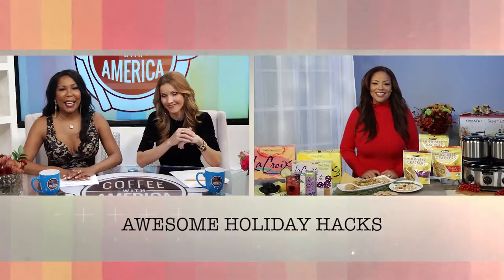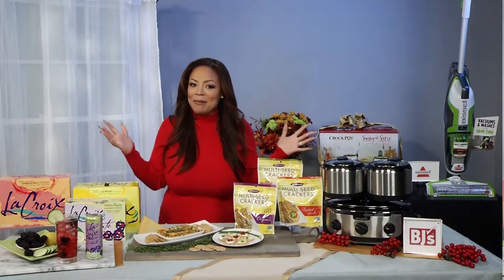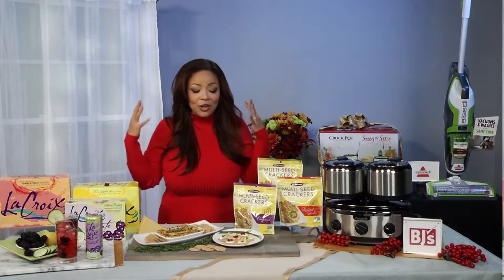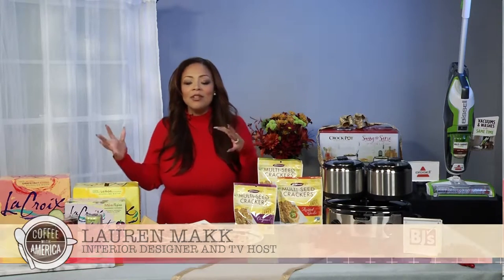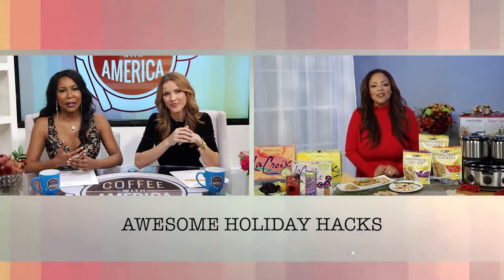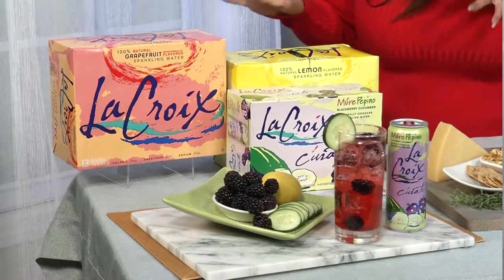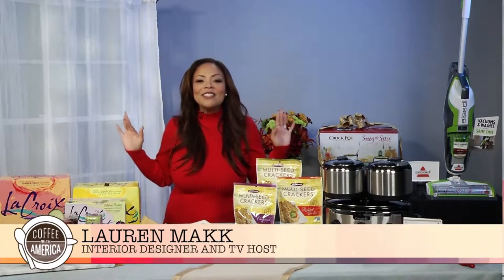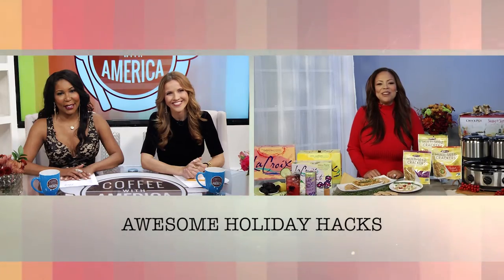Holiday Hacks with FABLife Host Lauren Makk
Interior Designer and TV Host Lauren Makk shares some of her simple hacks to make the holidays a little less hectic!